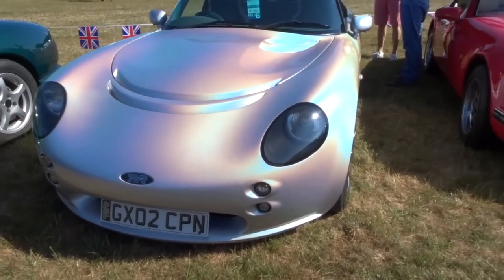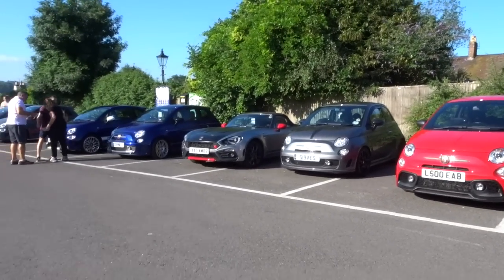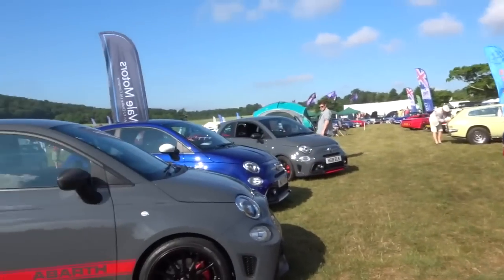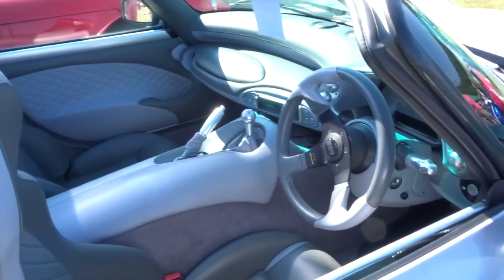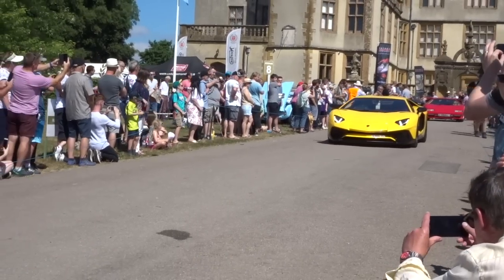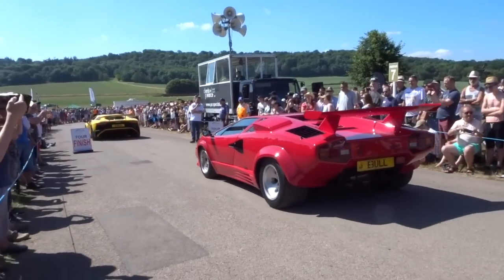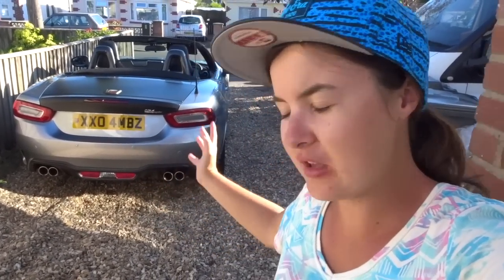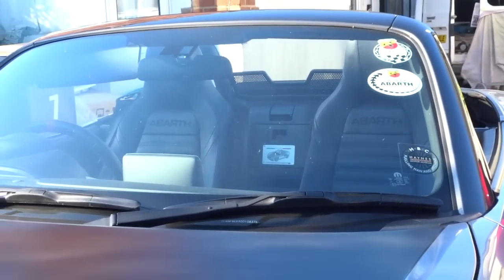ABARTH'S AT SHERBORNE CASTLE!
My first time attending this show and its defiantly one I plan on going to again next year!
I meet with more Abarth's and their friendly owners and we all show our cars on a Vale Motor's Abarth stand.

Lots of other cars too at this show, modern super cars,
classic cars, unusual cars, race car and more...